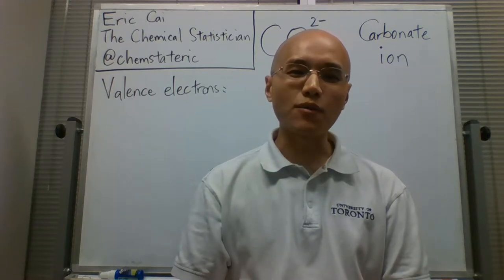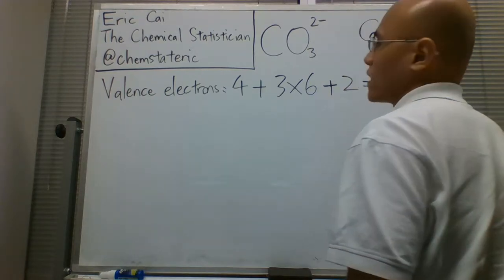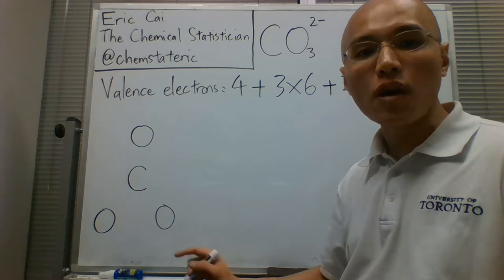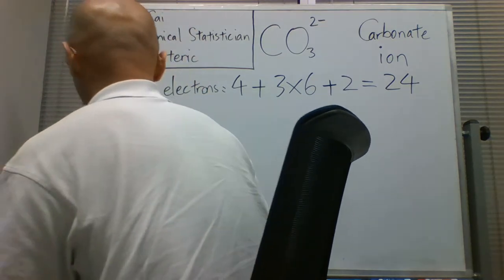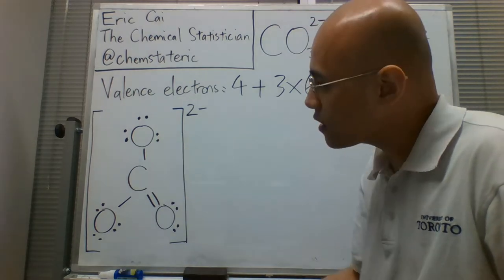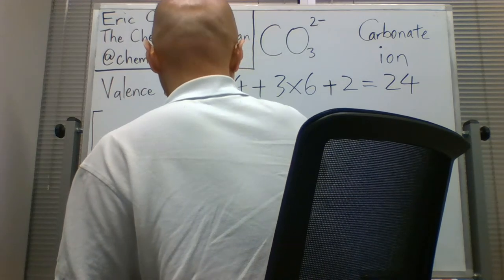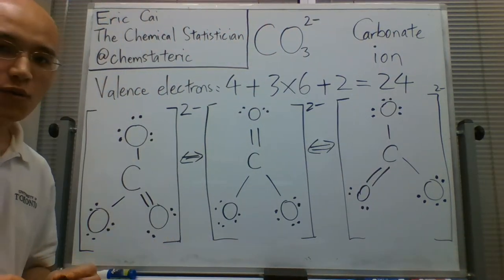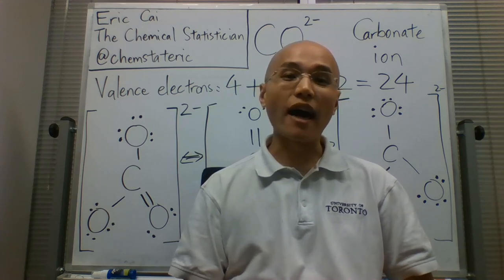The Lewis Dot Structure for the Carbonate Ion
In this video, I draw the Lewis dot structure for the carbonate ion.  This follows my previous videos on the Lewis dot structures for carbon dioxide and carbon monoxide.